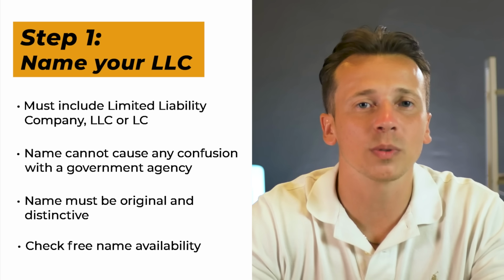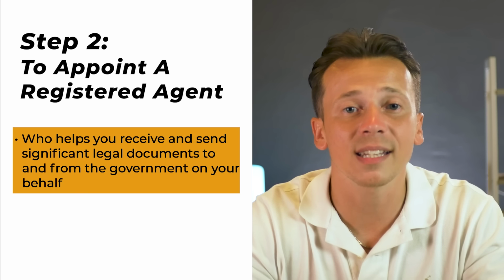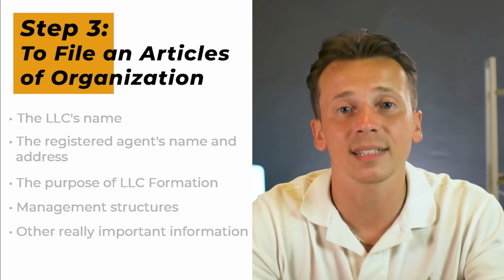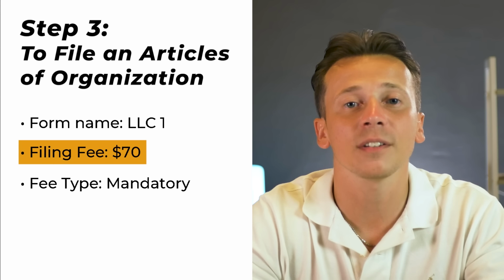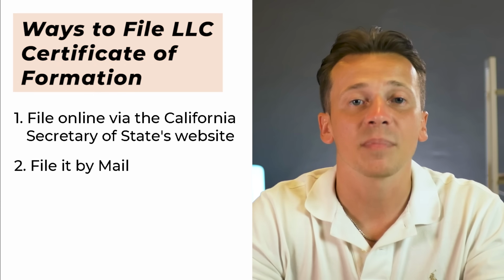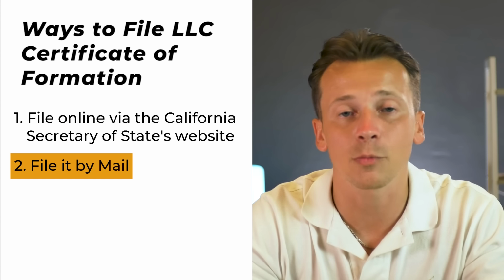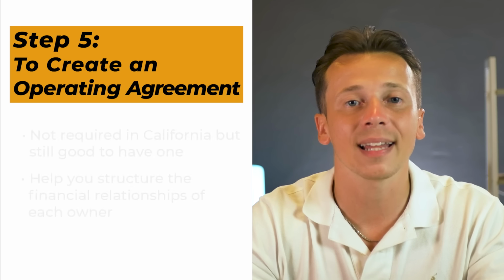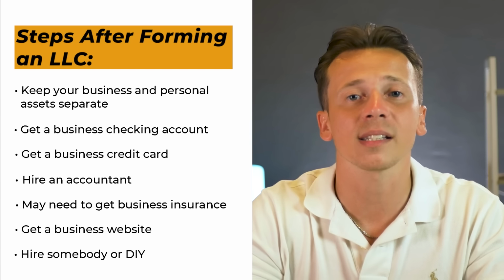California LLC: How to Start an LLC in California (Step-By-Step Guide)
How to Start an LLC in California with our Easy Step-By-Step Guide

Thinking about forming an LLC in California? In this video, you'll learn the complete process of setting up a California LLC, including the legal requirements, paperwork, and important steps you need to follow.

California is home to millions of businesses and startups. Creating an LLC is one of the most common ways entrepreneurs protect their personal assets while running a company. This tutorial walks you through the entire formation process so you can start your LLC the right way.

In this video you'll learn:
• How to choose a valid name for your California LLC
• How to appoint a registered agent
• How to file the Articles of Organization
• The different ways to submit your LLC formation documents
• A unique requirement specific to California LLCs
• How to get an EIN from the IRS
• Why you should create an operating agreement
• Important steps after your LLC is formed
• Understanding the California LLC franchise tax

You'll also see how Northwest Registered Agent can help simplify the entire LLC formation process.

⏱️ Video Chapters

00:00 — Intro
00:07 — How To Start an LLC in California
00:20 — Step 1: Name Your LLC
00:44 — Step 2: Appoint a Registered Agent
01:01 — Who Can Be a Registered Agent?
01:17 — Step 3: File Articles of Organization
02:12 — Ways to File Articles of Organization
02:29 — Unique Requirement for California LLCs
02:44 — Step 4: Get an LLC EIN
03:10 — Step 5: Create an Operating Agreement
03:35 — Steps After Forming an LLC
04:14 — California LLC Franchise Tax
04:30 — LLC Formation With Northwest Registered Agent
05:22 — Outro